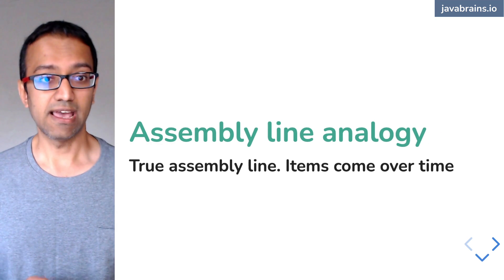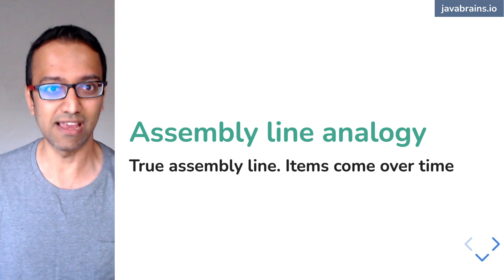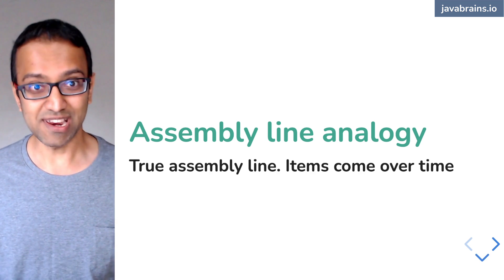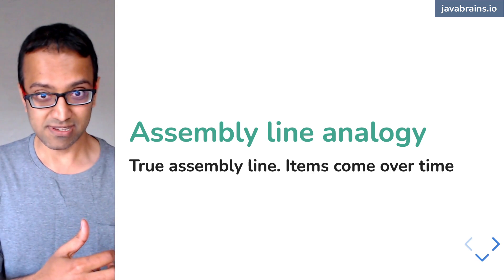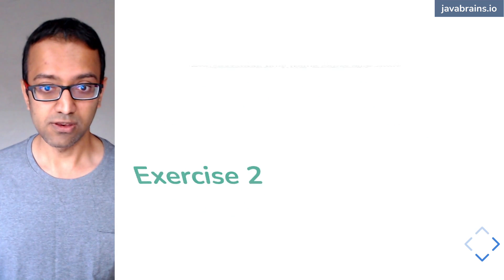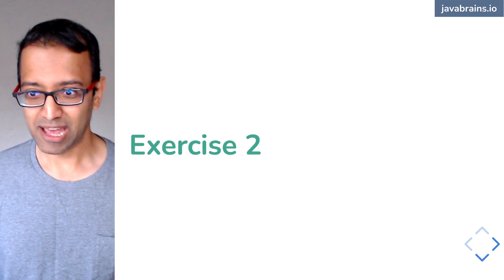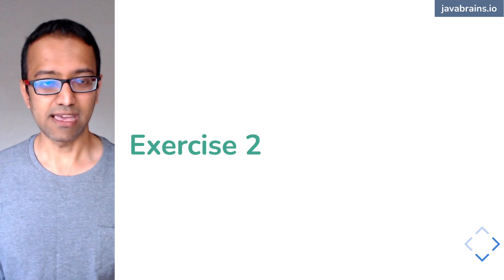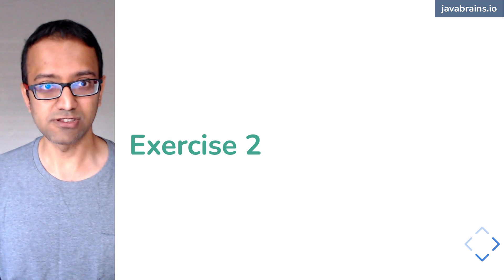11 The better assembly line analogy (Reactive programming with Java - full course)